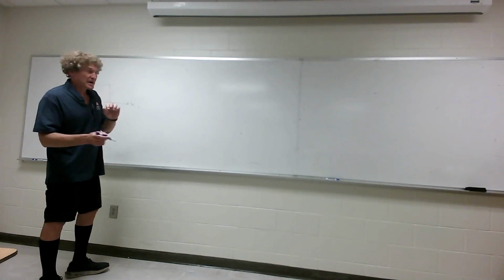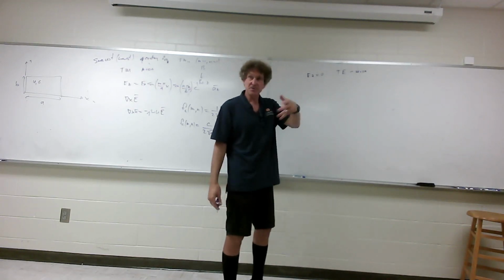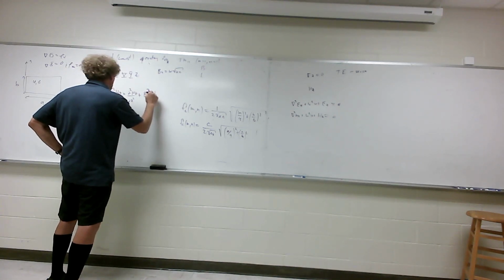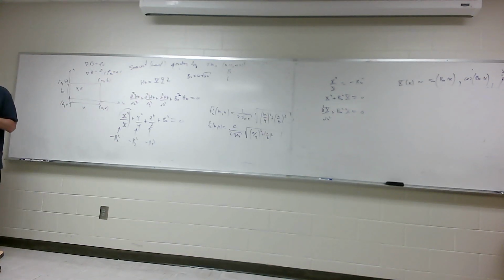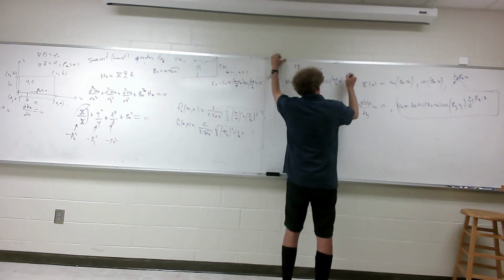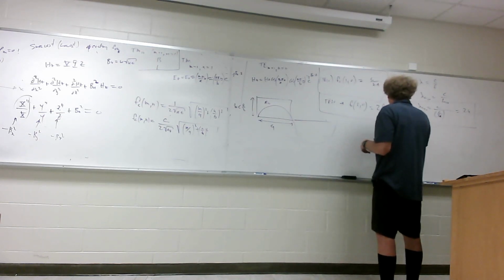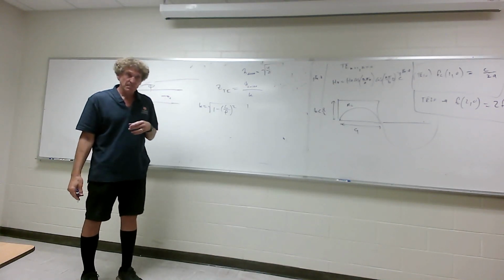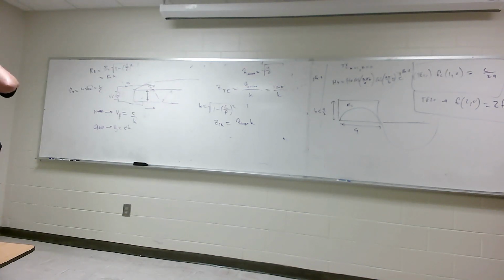Lec 9 (6/7/24)